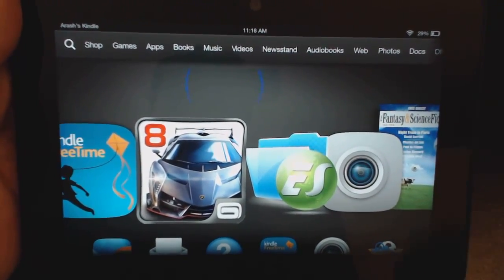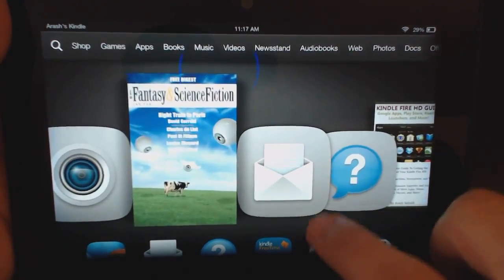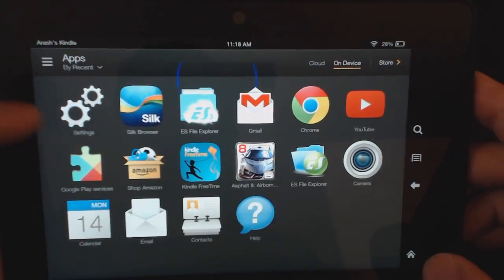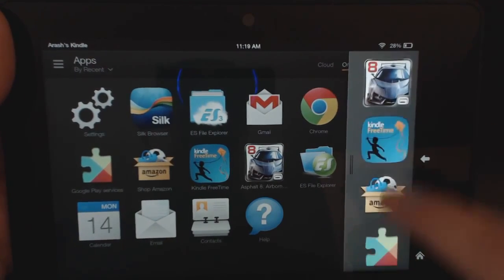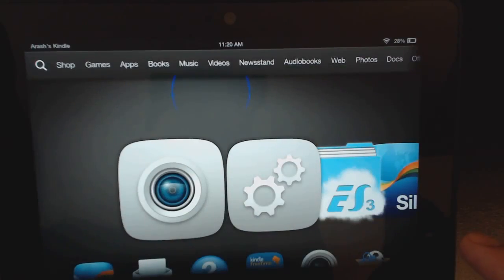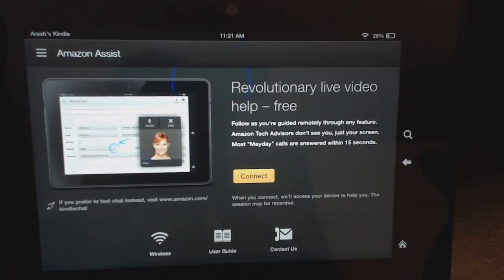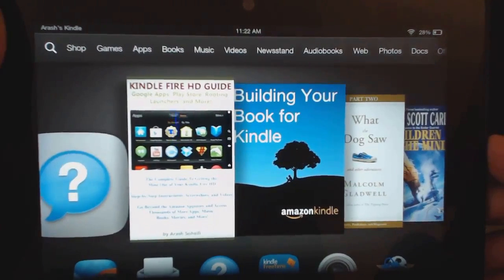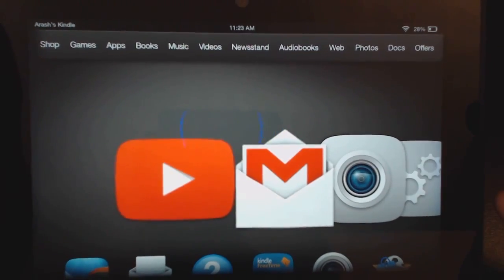Kindle Fire HDX Review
So the Kindle Fire HDX is out as you know, and Christmas is also coming up very soon you guys! So you'd like to know, is it worth the buy! I've given my thoughts on the Kindle Fire HDX above! I'm such a kindle Fire fanatic, by the way :)
I happen to think the Kindle Fire HDX is a great Christmas gift! Totally worth the buy and great quality product for sure. The processing speed is super fast which is totally necessary in my world.

You can get this on Amazon in time for the holidays